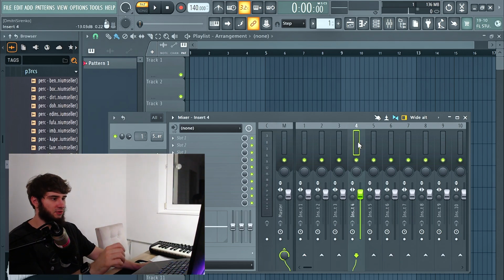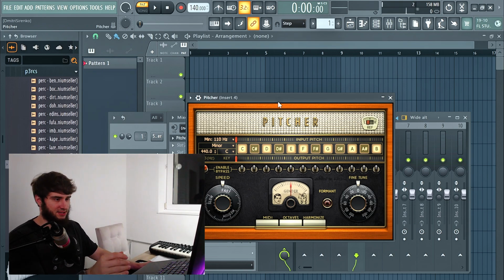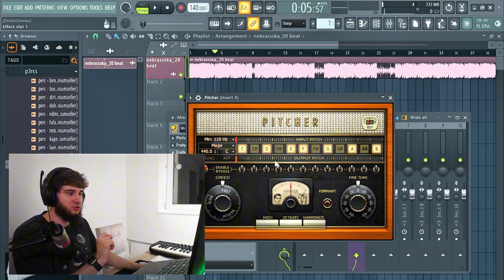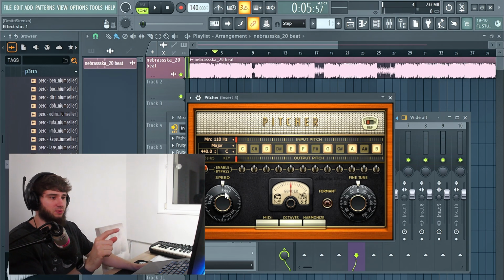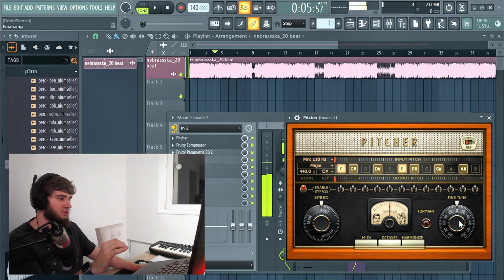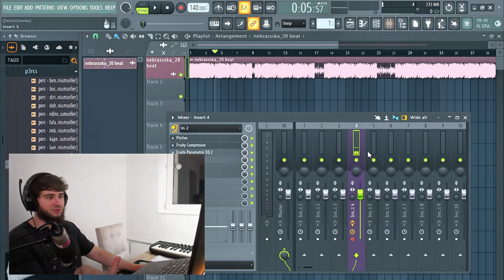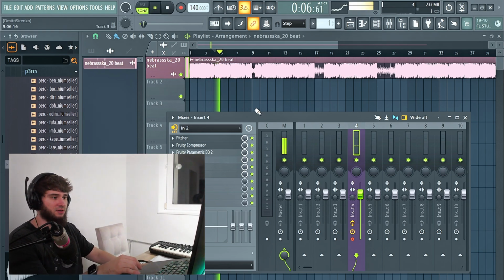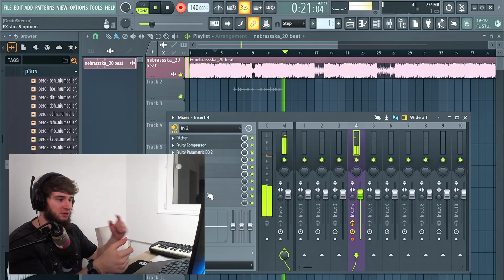AutoTune Alternative - Pitcher - How To Use Pitcher In FL Studio 2024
👍 Enjoyed my videos?
1️⃣ Press that LIKE 👍button to show support
2️⃣ Add any comment or question - community & me will help you

👍 Enjoyed my videos?
1️⃣ Press that LIKE 👍button to show support
2️⃣ Add any comment or question - community & me will help you

In this video, I’ll show you how to use Pitcher — a powerful plugin by Image-Line for FL Studio. Similar to Auto-Tune but more affordable, Pitcher is often included in FL Studio as a standard plugin. Learn how to:

Record vocals directly into FL Studio.
Adjust Pitcher settings like speed, scale (minor/major), and key.
Fine-tune your vocals and experiment with creative effects.
Perfect for beginners or anyone looking to enhance their vocal tracks without breaking the bank!